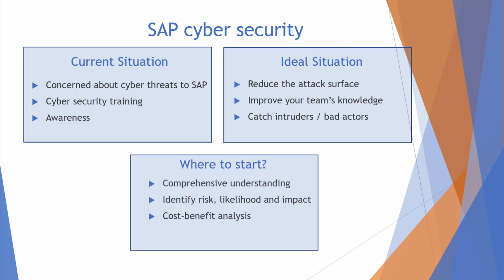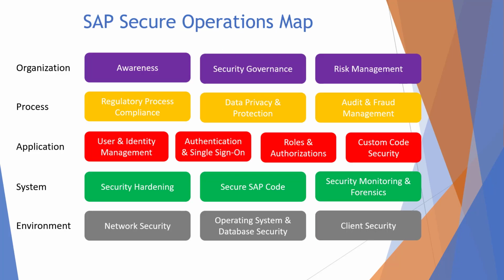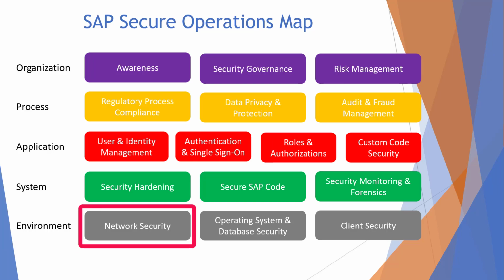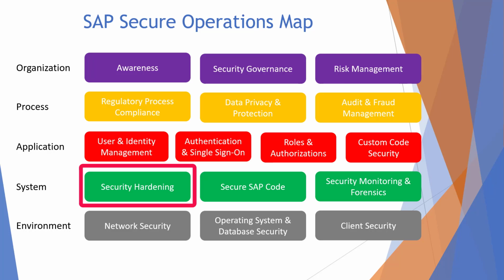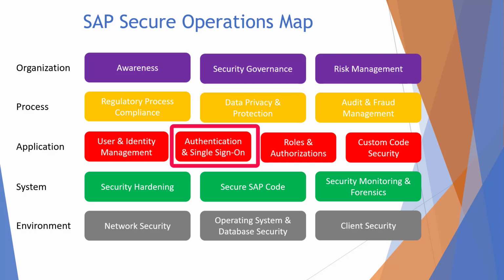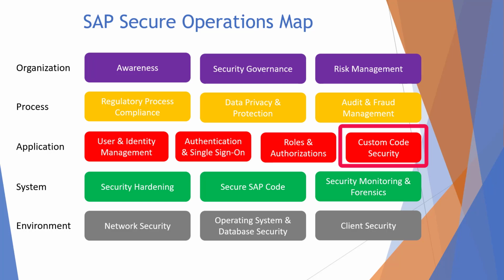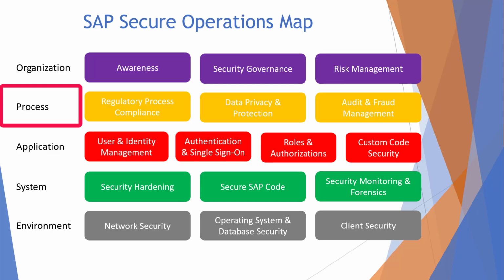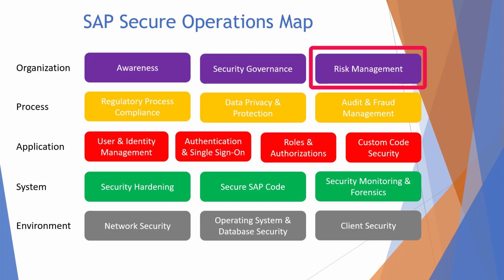SAP Cybersecurity Training- Comprehensive Framework For Securing Your SAP Systems From Cyber Attacks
The Secure Operations map from SAP is a framework that can be used to understand the many different aspects of cyber security and cyber threats in an SAP system, including network security, secure coding, web application security, application controls, security monitoring, identity management, data privacy  and regulatory compliance.